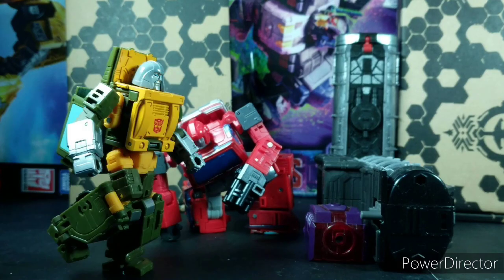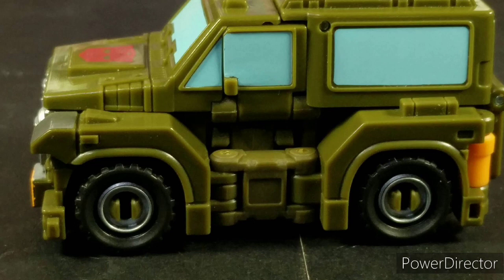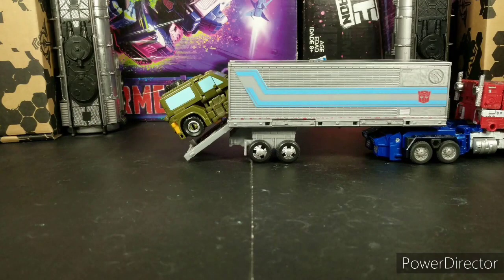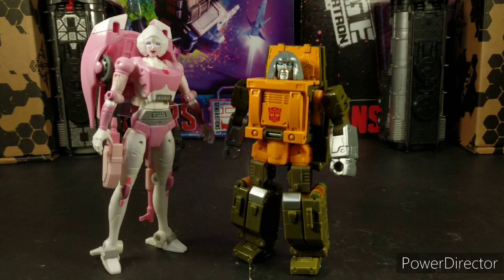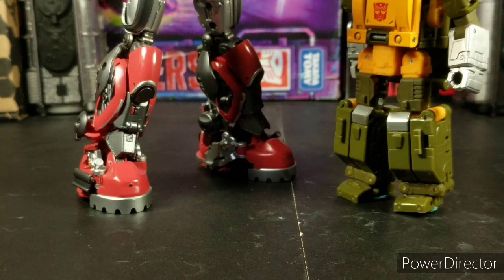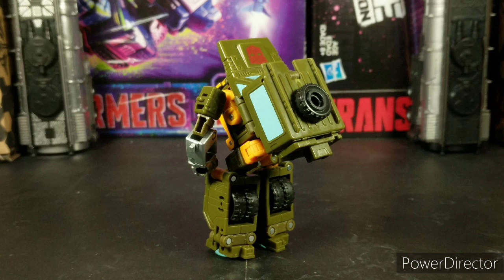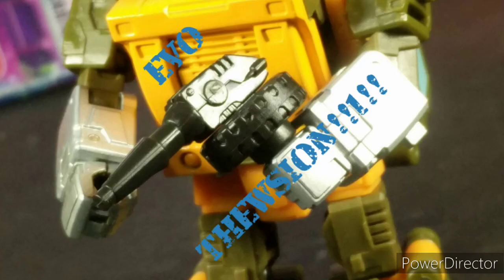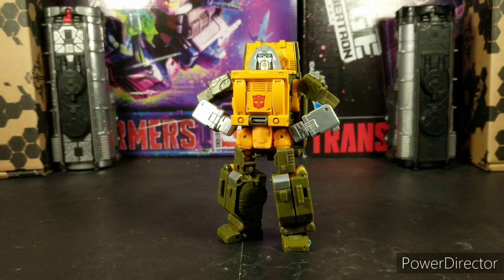guess who's back! Studio Series 86 Brawn Review 49